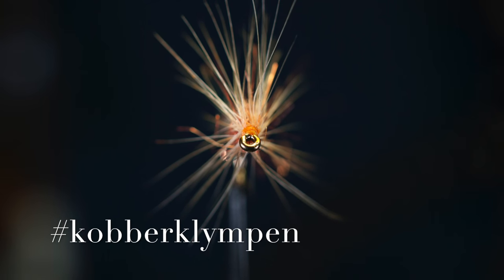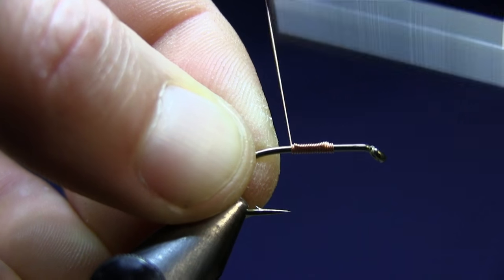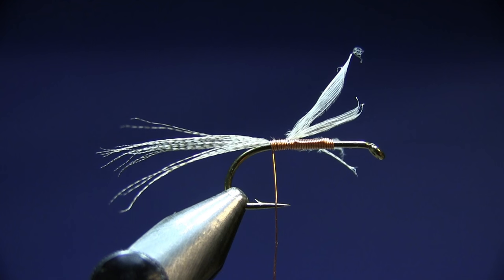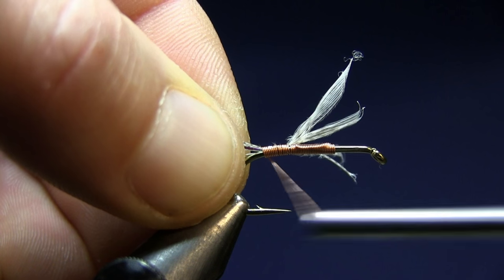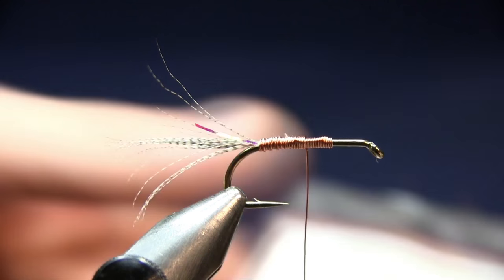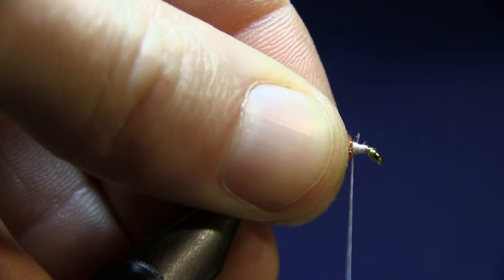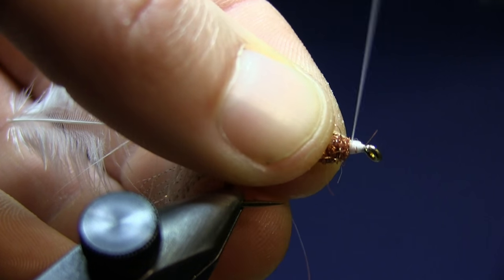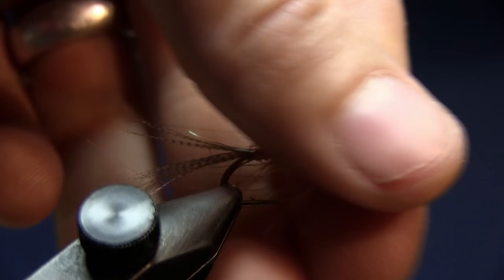Step by Step FlyTying - Kobber Klympen. With Eivind Berulfsen.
Thanks to Nordisk Fiskeutstyr.

Materials:

Thread: Uni 6/0 white.
Hook: Kamasan B175, size 6.
Tail:  Mallard, flank feather.
Flash: Mirage Tinsel, Opal, small.
Body: Ultra Wire, Copper.
Dubbing: Ice dubbing, copper.
--- Original: Steel gray Cactus Chenille ---

Front hackle: Chinese Roster Cape, Ginger, Natural.
--- Original: Soft hen hackle, light brown ---

Head: Orange/brown.